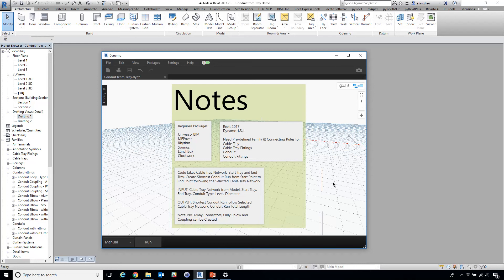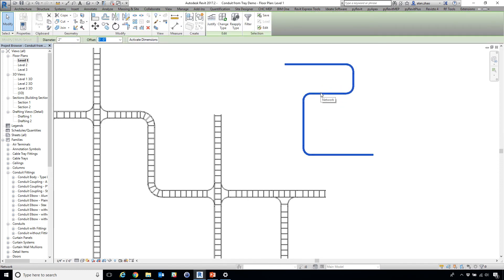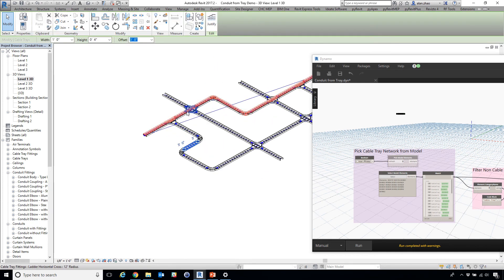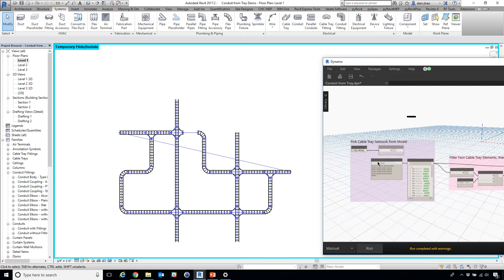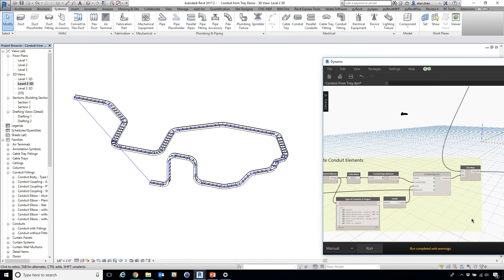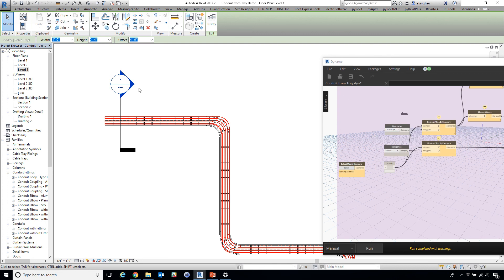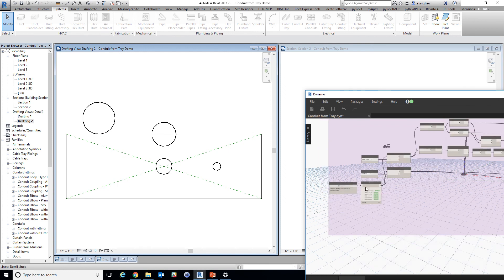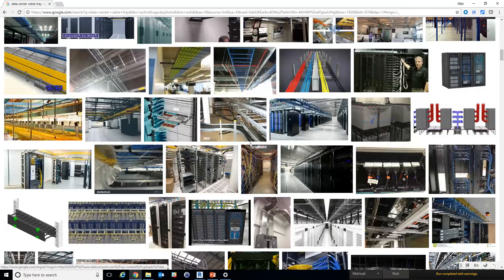Auto Generate Conduit from Cable Tray in Revit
Walkthrough of a Dynamo tool that generate multiple cables in Revit based on drafting view layout, the cables will following cable tray networks in the shortest distance from start to end